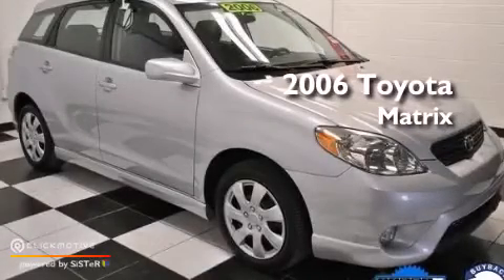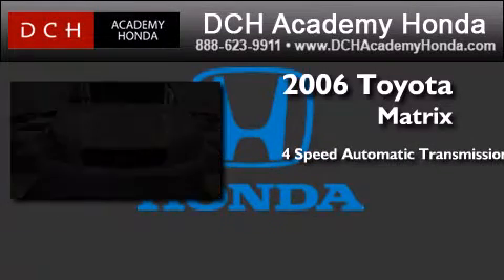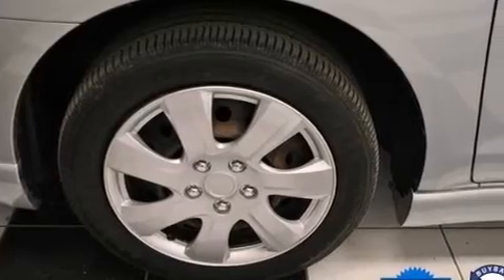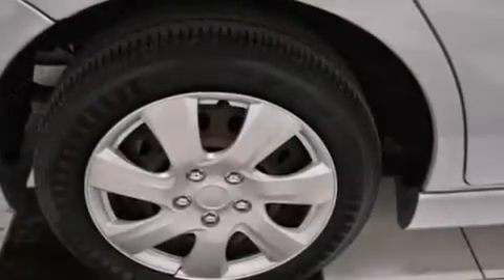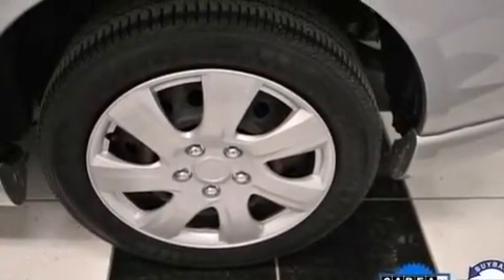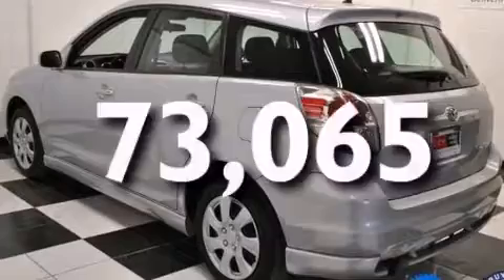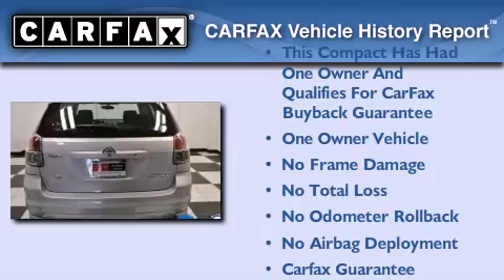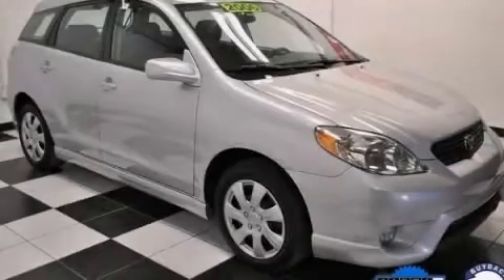Used 2006 Toyota Matrix Old Bridge NJ 08857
We have been honored to serve the Old Bridge NJ area , we promise that your experience at our dealership will exceed your expectations ! Year : 2006 Make : Toyota Model : Matrix Engine : Gas I4 1.8L/110 Trans . : Automatic Exterior : Silver Streak Mica Miles : 73,065 Interior : Dark Gray Stock : AH31474A DCH Academy Honda 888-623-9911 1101 US Highway 9 North Old Bridge , NJ 08857